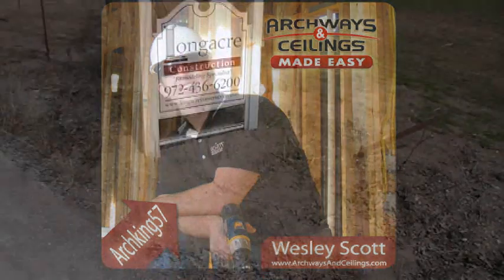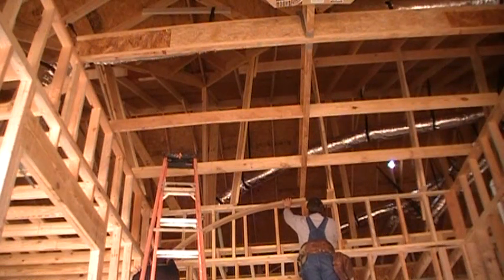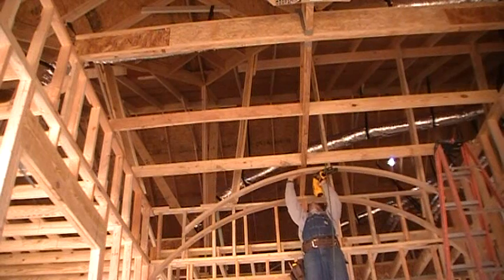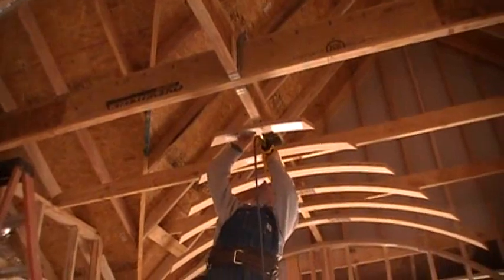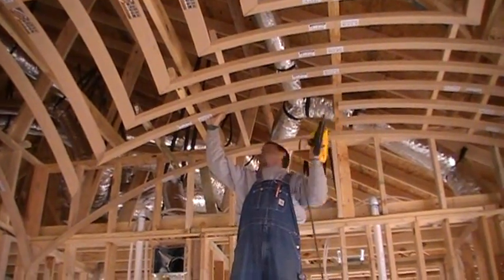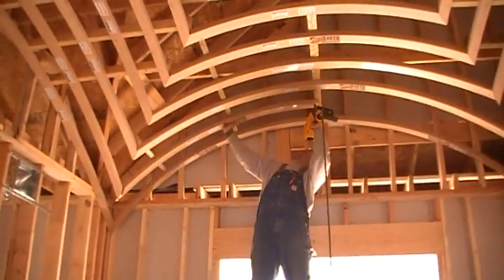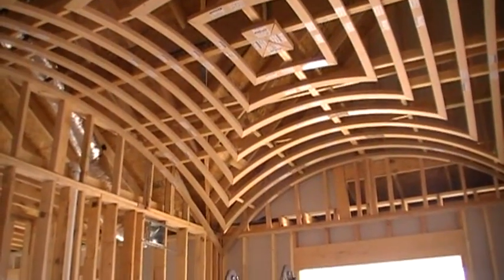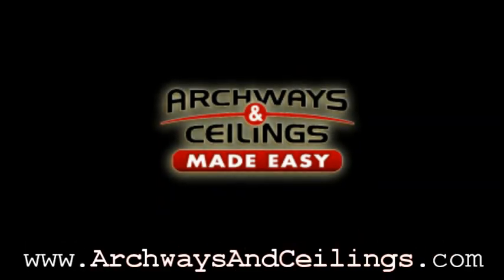How to Frame a Groin Vault Ceiling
This past week, I had the opportunity to meet up with Longacre Construction on one of their jobsites to video tape them framing a groin vault ceiling with the Archways & Ceilings Groin vault kit. Check it out!
For more information about Archways & Ceilings please or to learn more about Longacre Construction